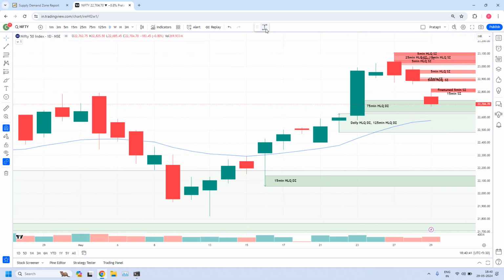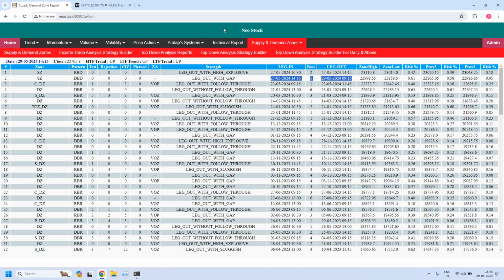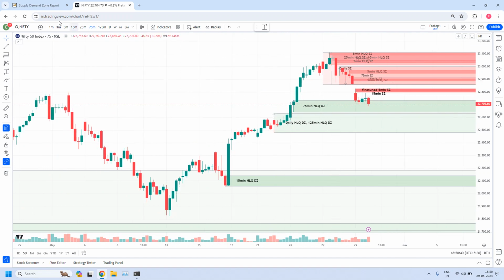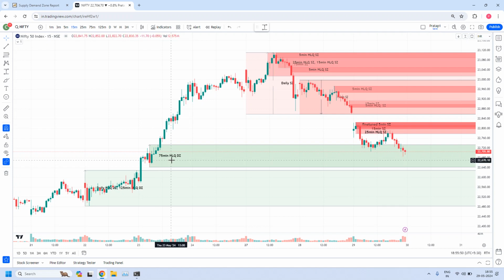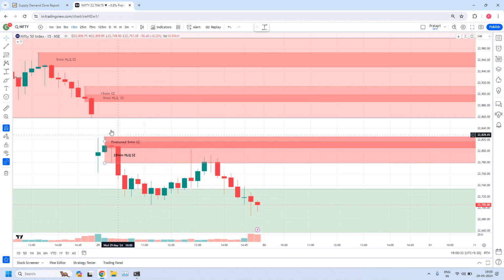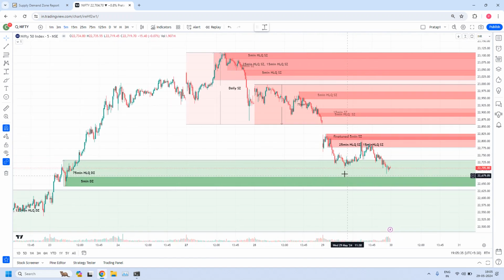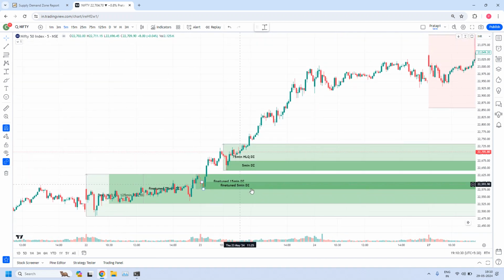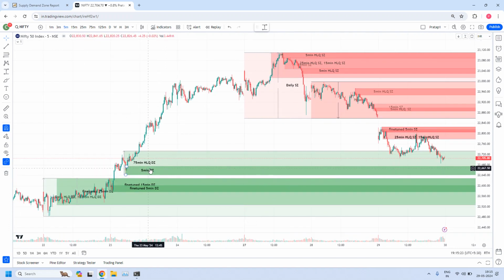NIFTY Analysis as per Supply Demand Zone for 30-May-2024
1. NIFTY chart analysis
2. Price near NIFTY Daily HLQ DZ - Finetuning the zone
2. NIFTY Supply Demand Zone Chain for Daily, 124min, 75min, 25min, 15min and 5min timeframes